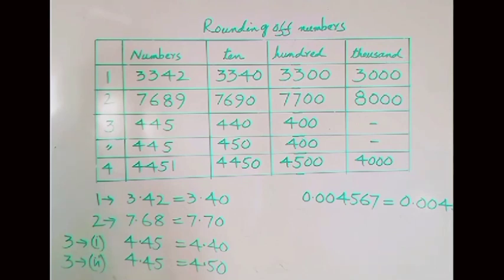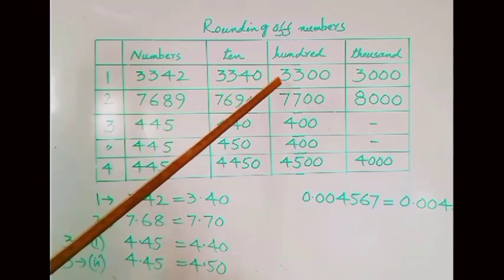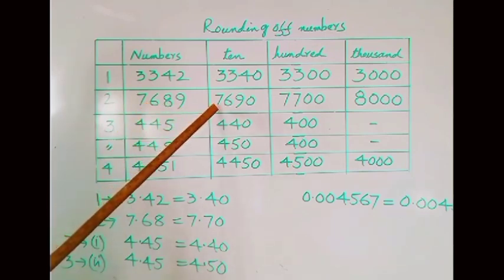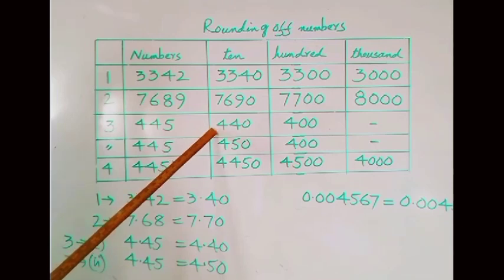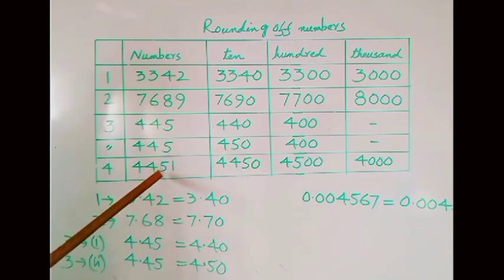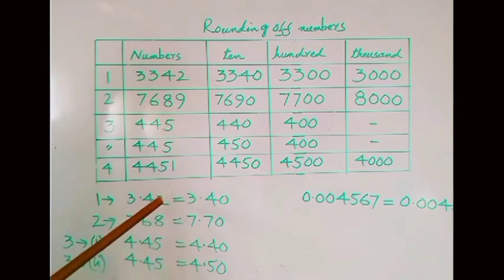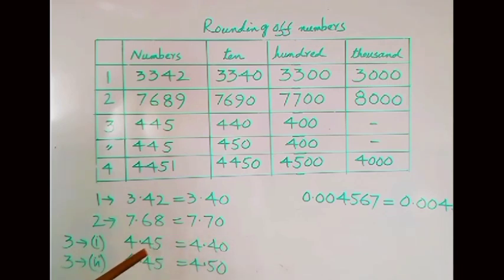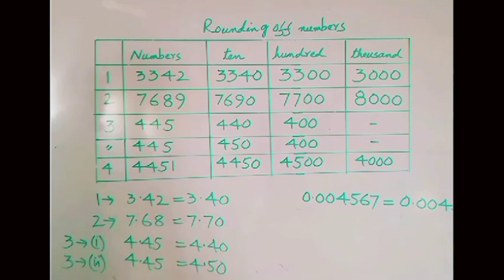Rounding off numbers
Rounding off numbers is the process of adjusting a number to a specified level of precision, making it simpler while keeping its value close to the original. It is commonly used in mathematics, finance, and everyday calculations to make numbers easier to work with. Rounding can be done to the nearest whole number, decimal place, or significant figure based on specific rules, such as rounding up if the next digit is 5 or higher and rounding down if it is lower than 5.

Khalid Mahmood Chattha is a renowned Mathematician, Calendar expert, critic and Headmaster of Government High School Sooianwala.